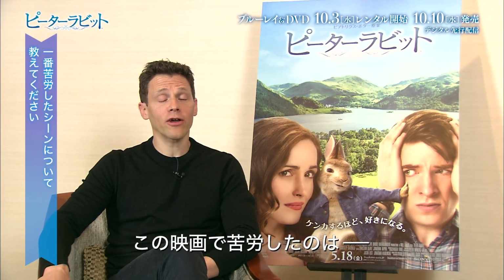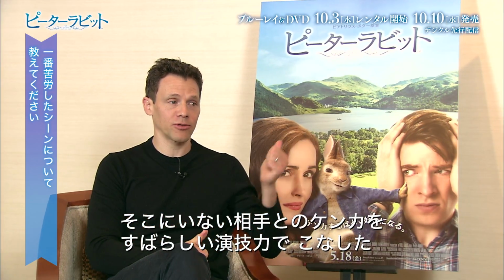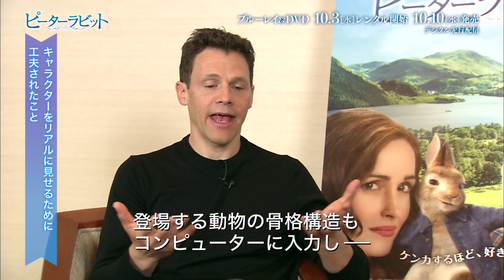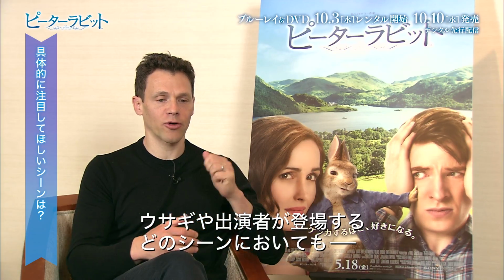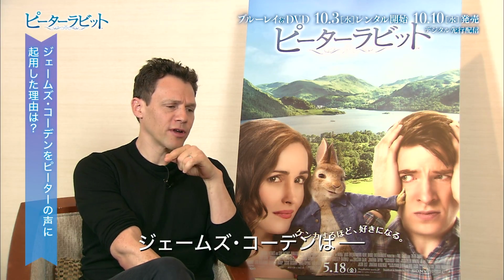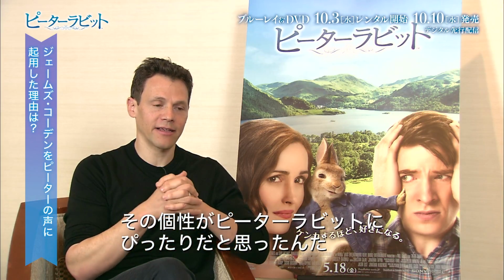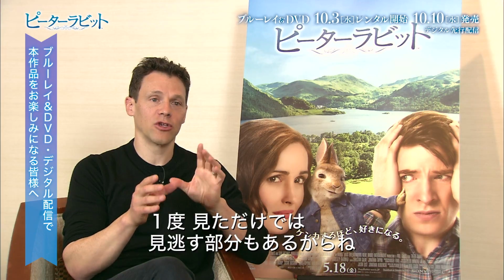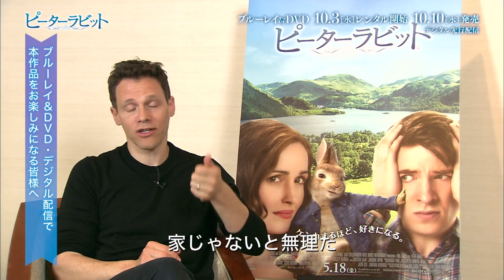日本で暮らしていたウィル・グラック監督が語る制作の舞台裏とエピソード／映画『ピーターラビット』監督コメント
ベストセラー絵本「ピーターラビット」を実写化、そのかわいい見た目とド派手なアクションシーンのギャップが話題となり全世界で大ヒットした映画『ピーターラビット』のブルーレイ＆DVDが2018年10月10日に発売。

今回の発売に先駆けて、本作を手掛けたウィル・グラック監督のインタビュー動画が解禁。
解禁された映像では、監督が撮影時のエピソードや本作についてインタビューに答えている。

一番苦労したシーンや、ピーターをはじめとするウサギたちをやんちゃに描いた点、キャラクターをリアルに見せる工夫や注目してほしいシーン、過去に日本に住んでいた頃によく見たテレビ番組まで語ってくれている。
2018年10月10日ブルーレイ＆DVDリリース